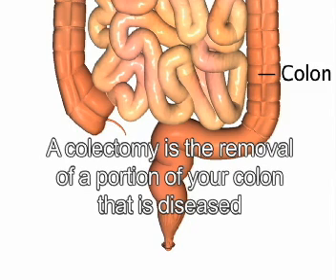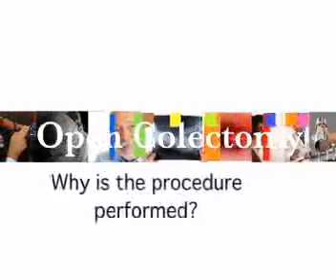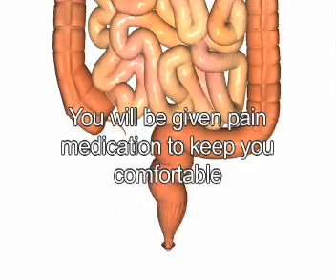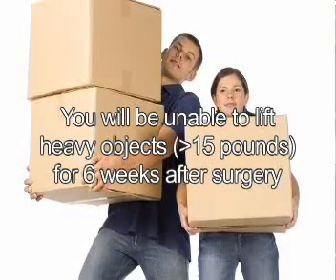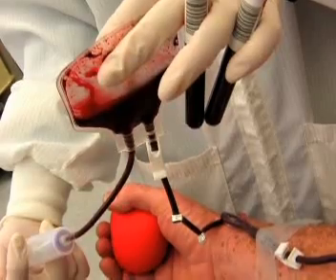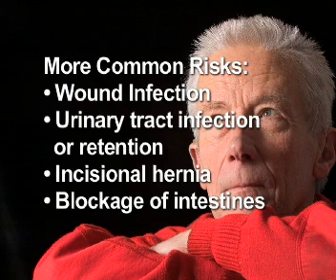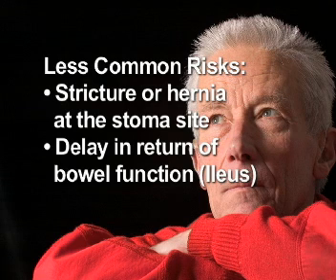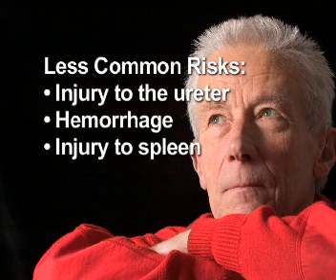Colectomy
Colectomy consists of the surgical resection of any extent of the large bowel.

Traditionally, colectomy is performed via an abdominal incision (laparotomy), though minimally invasive colectomy, by means of laparoscopy, is growing both in scope of indications and popularity, and is a well-established procedure as of 2006 in many medical centers.

Resection of any part of the colon entails mobilization and ligation of the corresponding blood vessels. Lymphadenectomy is usually performed through excision of the fatty tissue adjacent to these vessels (mesocolon), in operations for colon cancer.

When the resection is complete, the surgeon has the option of immediately restoring the bowel, by stitching together both the cut ends (primary anastomosis), or creating a colostomy. Several factors are taken into account, including:

    * Circumstances of the operation (elective vs emergency);

    * Disease being treated;

    * Acute physiological state of the patient;

    * Impact of living with a colostomy, albeit temporarily;

    * Use of a specific preoperative regimen of low-residue diet and laxatives (so-called "bowel prep").

An anastomosis carries the risk of dehiscence (breakdown of the stitches), which can lead to contamination of the peritoneal cavity, peritonitis, sepsis and death. Colostomy is always safer, but places a societal, psychological and physical burden on the patient. The choice is by no means an easy one and is rife with controversy, being a frequent topic of heated debate among surgeons all over the world.